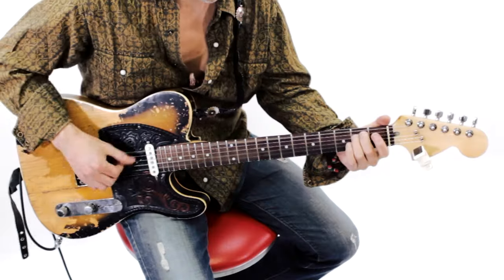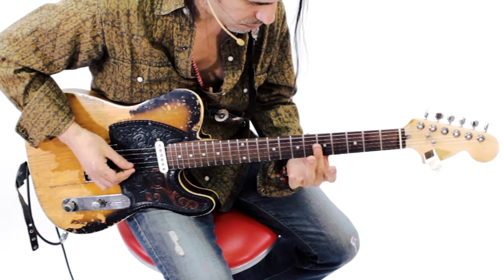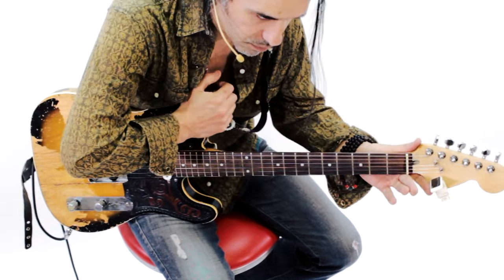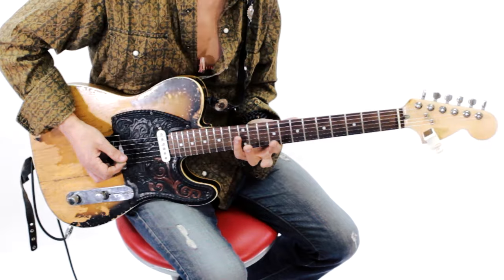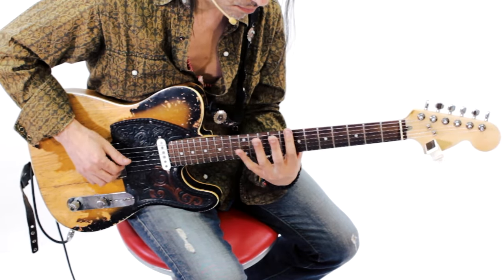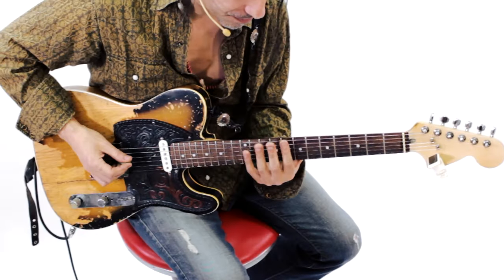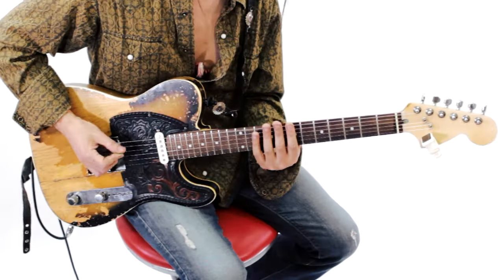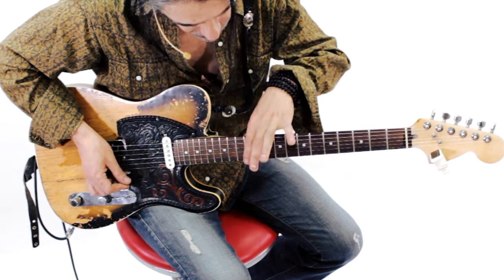Armonicos naturales en guitarra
parte uno de una serie de tres para conocer y aprovechar algunas tecnicas para los armonicos naturales